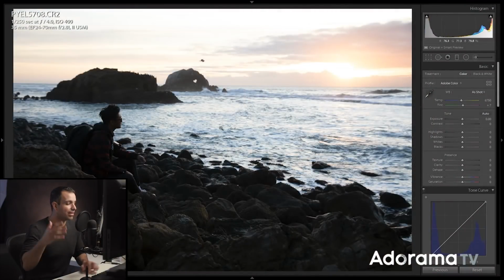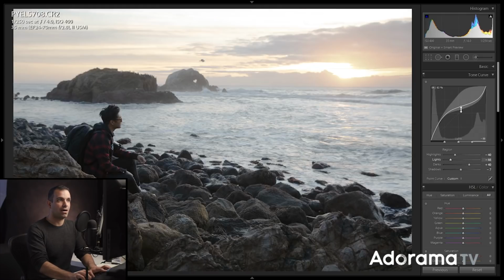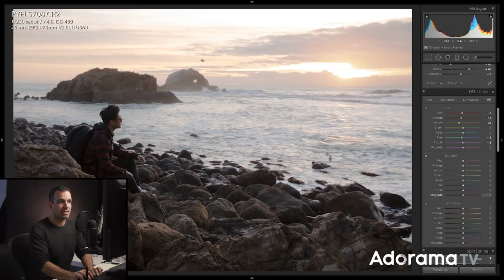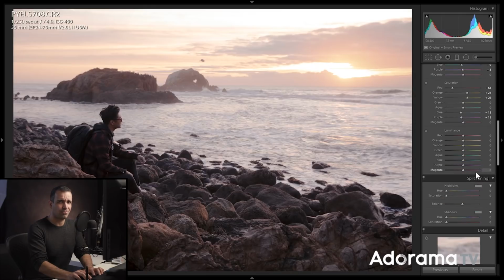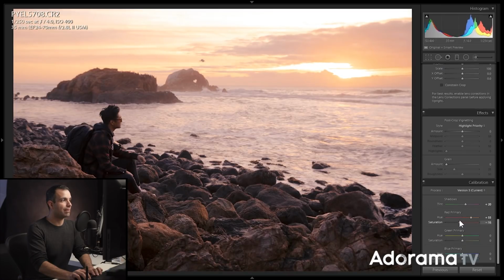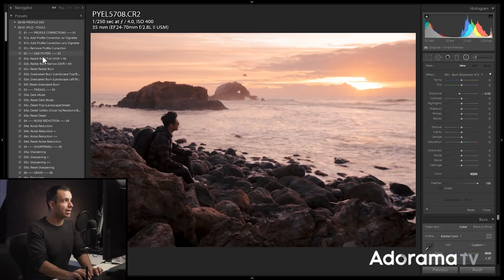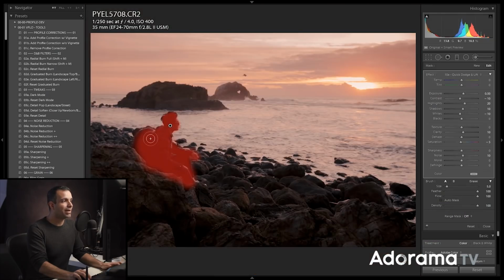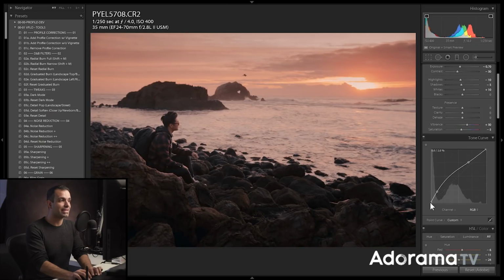5 Things You Don't Know About Lightroom RAW Processing | Mastering Your Craft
In this episode, Pye will teach you 5 important RAW processing tips you might not have known using the popular photo-editing software, Adobe Lightroom.

Production Equipment Used:

Canon EOS C200 8.85MP PL Mount 4K UHD Digital Cinema Camera Body